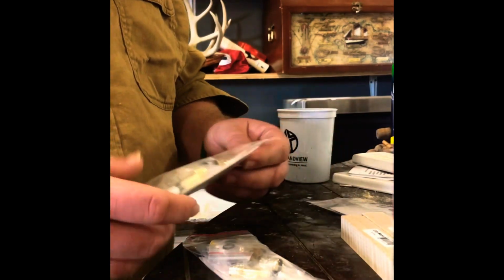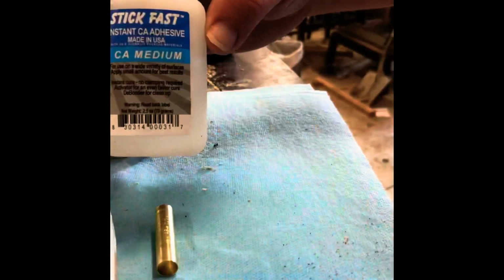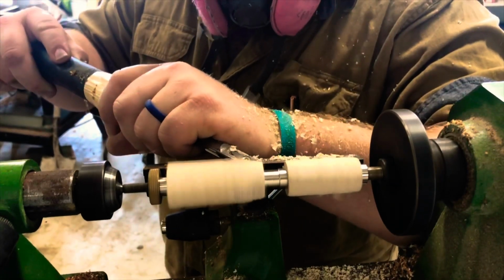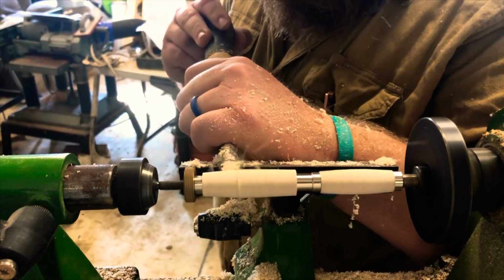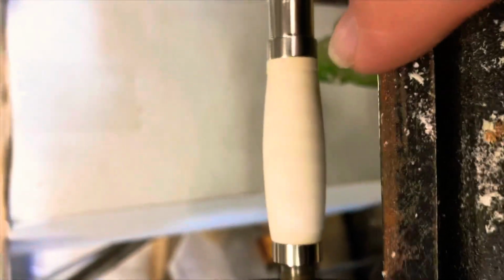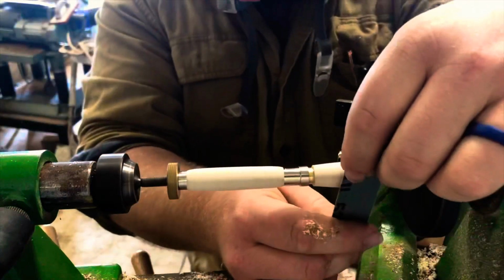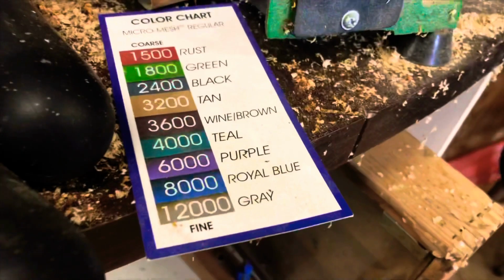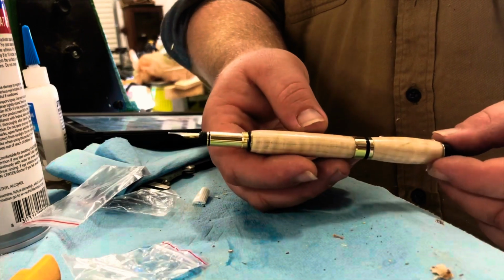Woodworking | How to make a pen (step by step instructions)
Woodworking 101. I’m going step by step on how to make this pen. Hopefully this isn’t like most woodworking videos out there and I can get some laughter out of you. Well at least a chuckle. or a smile maybe?

I hope you enjoy this video and it inspires you to make some sawdust!